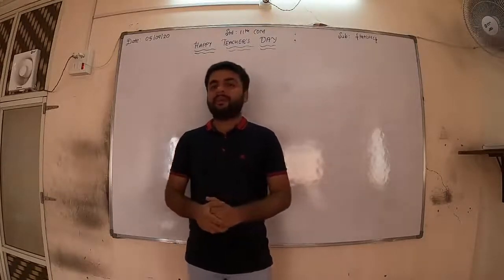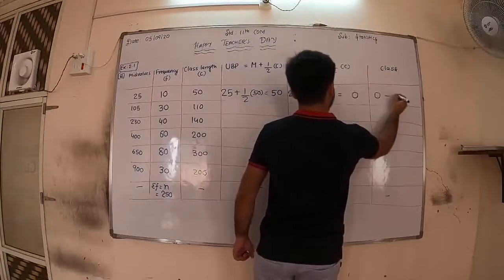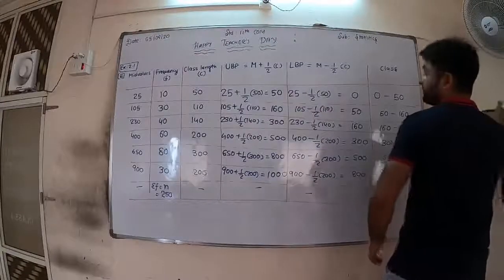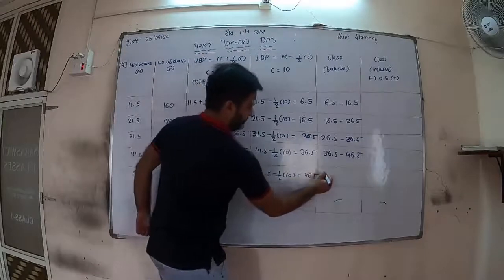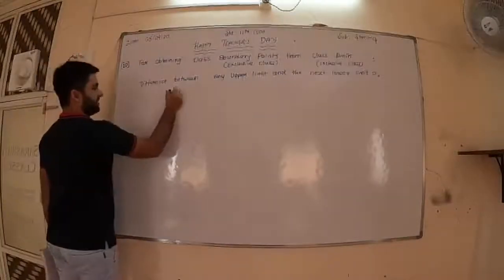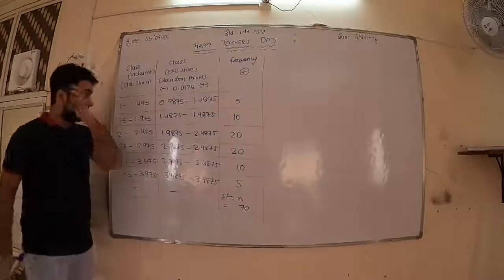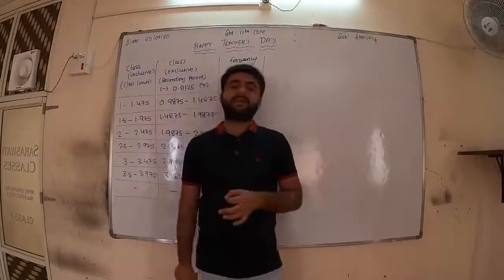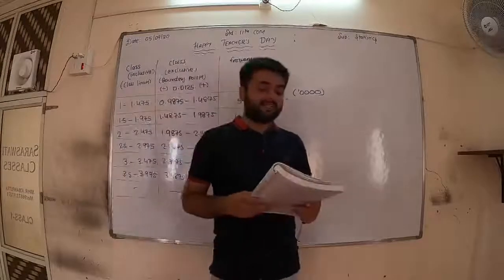11TH EM LECTURE 11017 STATISTICS